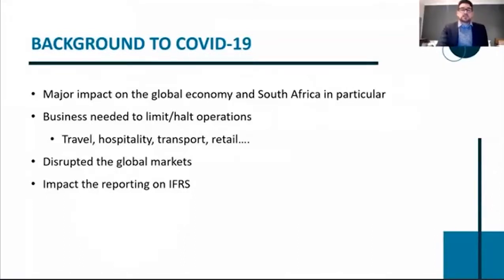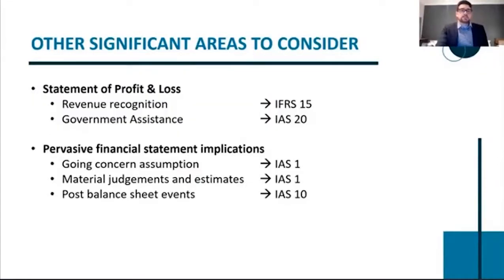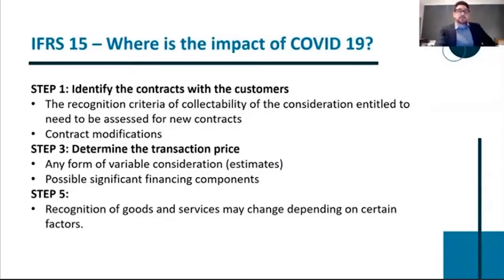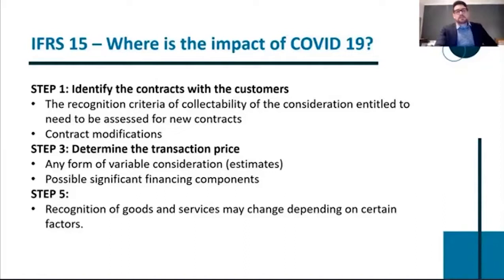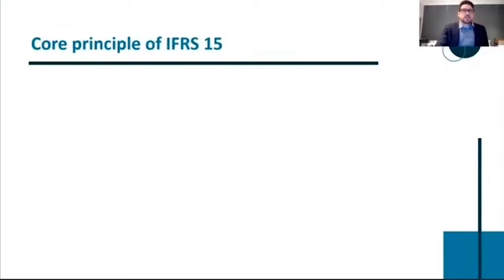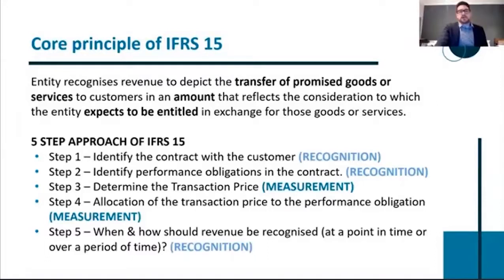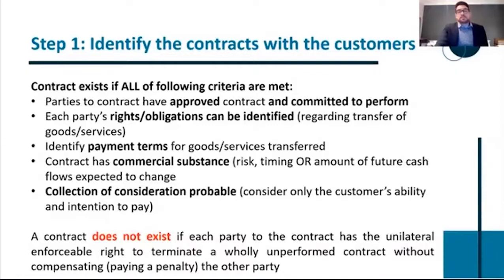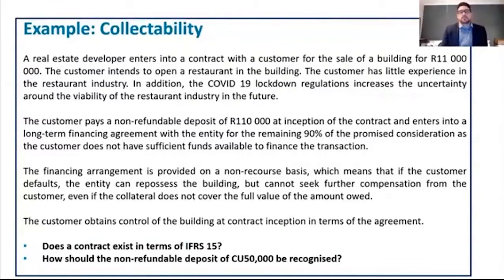Annual IFRS Update Introduction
Annual IFRS Update

This is a 10-minute introduction that form part of the Annual IFRS Update webinar.

The IASB in recent years have introduced significant changes that will materially affect measurement and disclosure in financial statements. These accounting standards include: IFRS 9 Financial Instruments, IFRS 15 Revenue from Contracts with Customers and IFRS 16 Leases. These standards are already effective for companies reporting on IFRS.

While many people realise the tremendous impact that the global COVID-19 pandemic has on the economy, it should also be noted that the pandemic has an impact on how to report on the above-mentioned standards.

This webinar is presented by Milan van Wyk CA(SA), RA  and hosted by SA Accounting Academy.